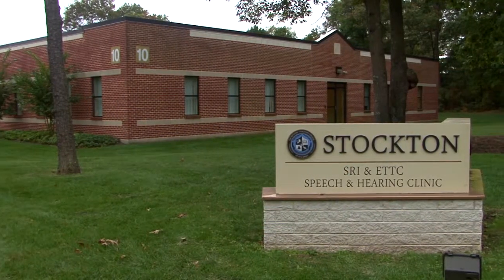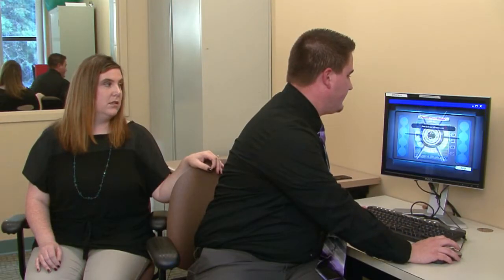HearBuilder Educational Software - A Teacher's Perspective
Clinic Director Amanda Copes, M.A., CCC-SLP and Dr. Amy Hadley, Ed.D, CCC-SLP of The Richard Stockton College of New Jersey discuss using HearBuilder Educational Software with clients in the college's speech and hearing clinic and for research projects in a clinical setting.

The HearBuilder Collection consists of four award-winning software titles: Following Directions, Phonological Awareness, Auditory Memory, and Sequencing.
HearBuilder gives students access to research-based, interactive programs by CD-ROM or online subscription.
Students can use the software on a tablet, laptop or desktop in the classroom, media center, computer lab, and at home.
Each program offers multi-level activities with progress monitoring reports for educators and administrators to track student progress across grades, subgroups, and schools.